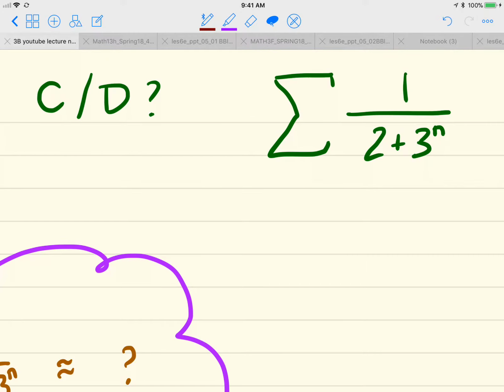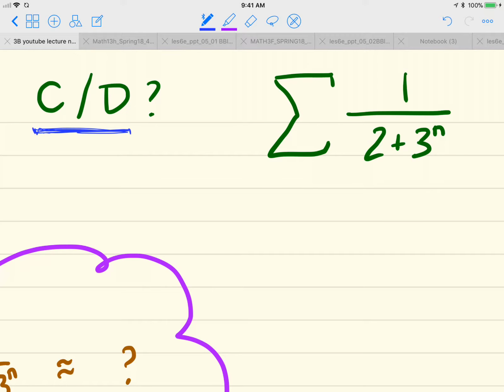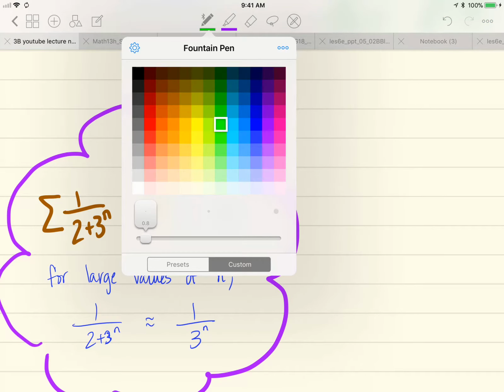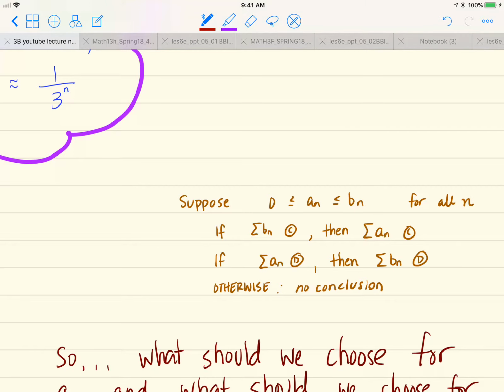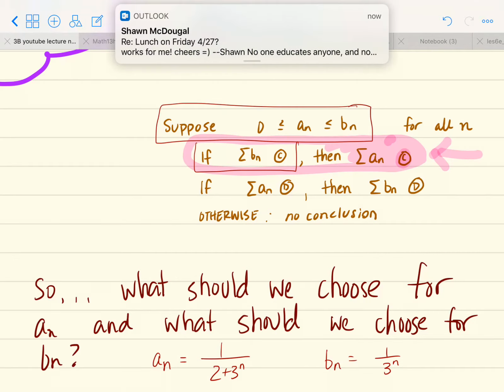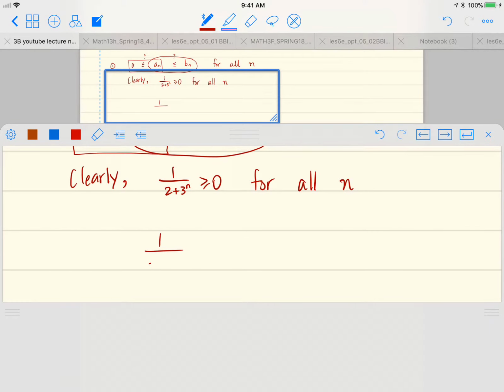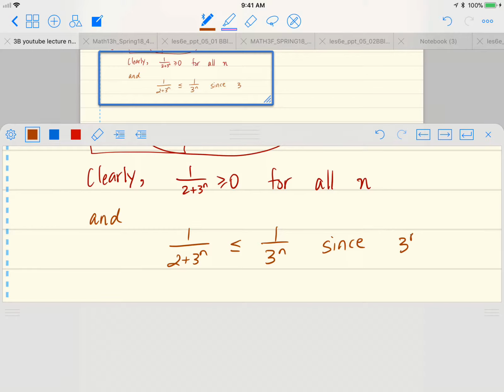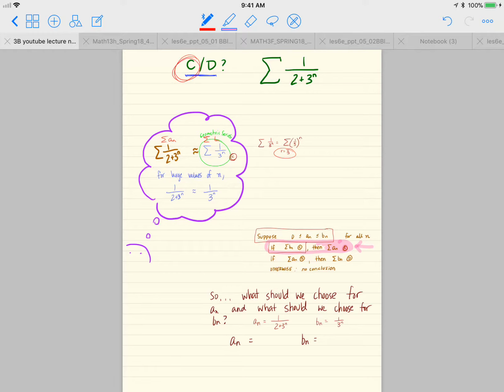3B DCT Example 1